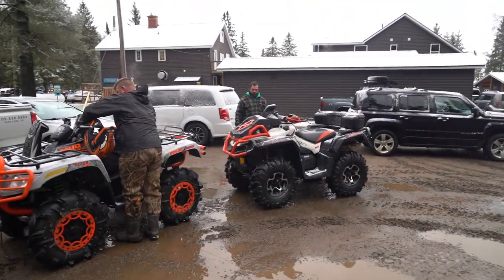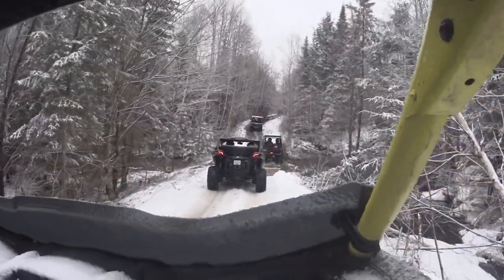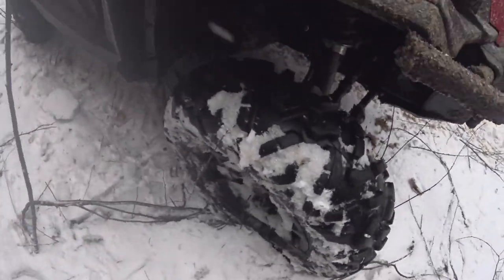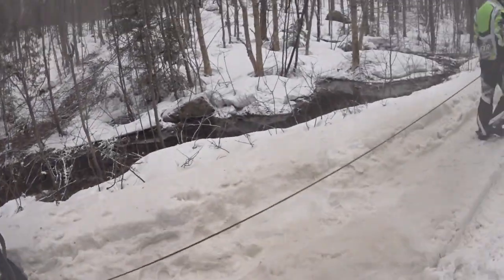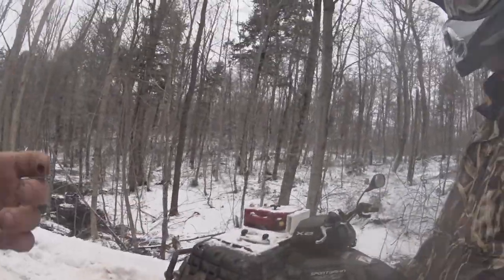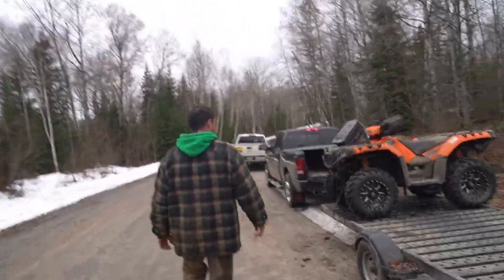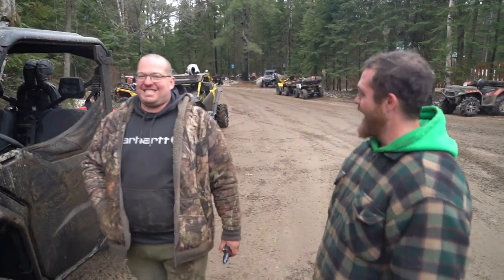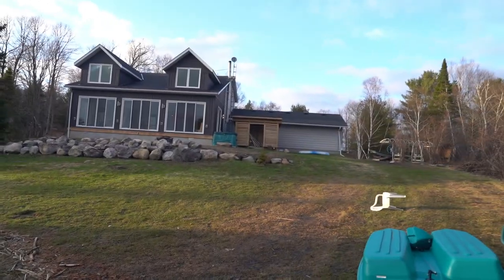2019 Algonquin West Poker Run MuddinForPart#'s Style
2019 Algonquin West Poker Run MuddinForPart#'s Style
X3 flat tire life!
75 km rocky trail on a flat

Rippin the x3, defender, and outlanders!
Check us out!